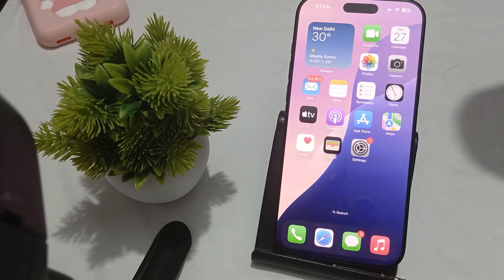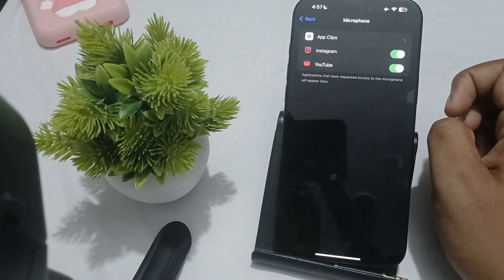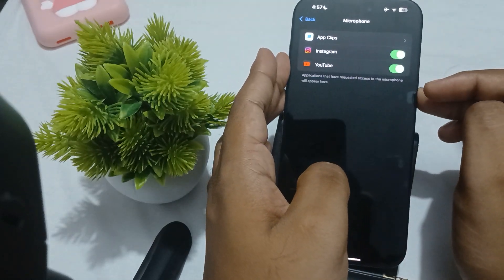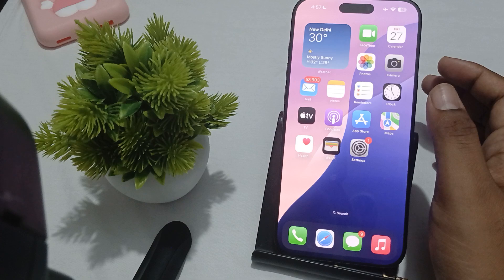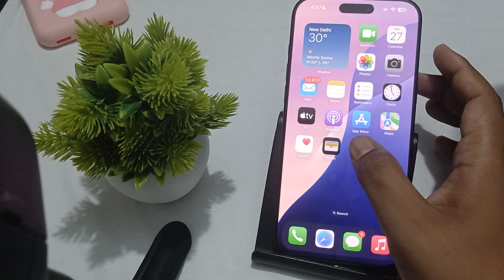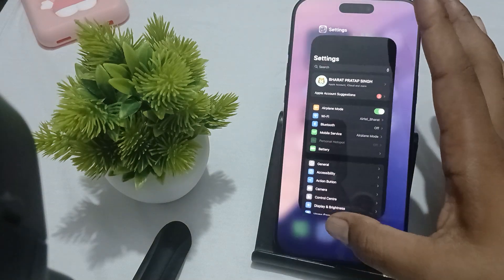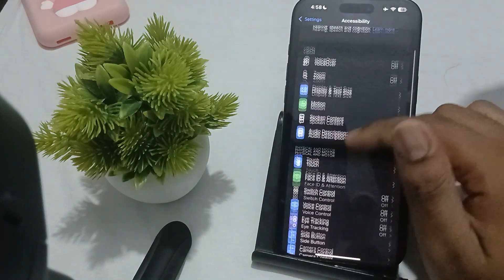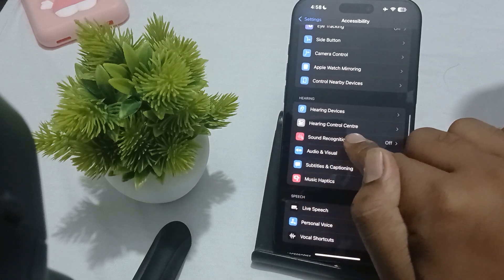Why Is The Orange Dot On iPhone 16 Pro Max/16 Pro Not Turning Off & What To Do?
In this informative video, we delve into the reasons behind the persistent orange dot on the iPhone 16 Pro Max and 16 Pro.